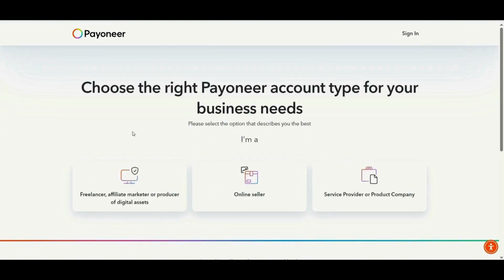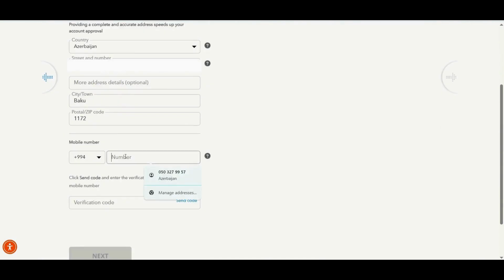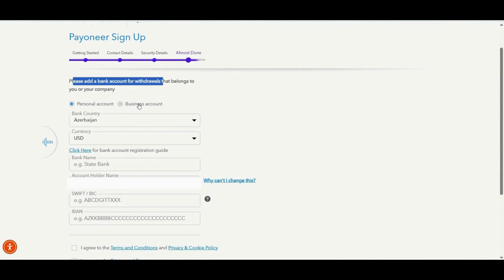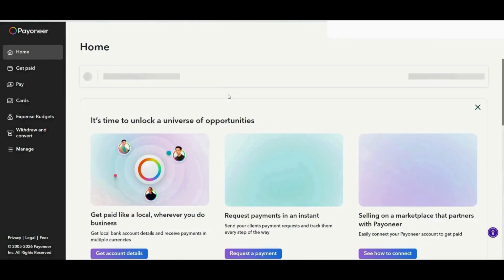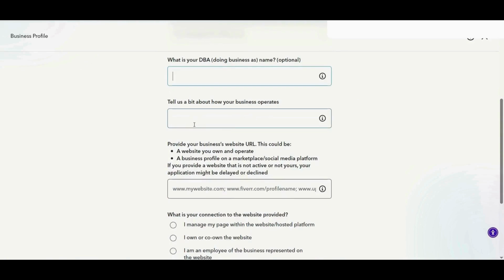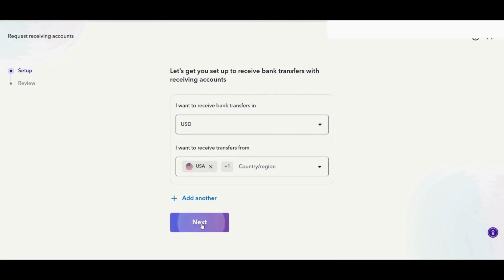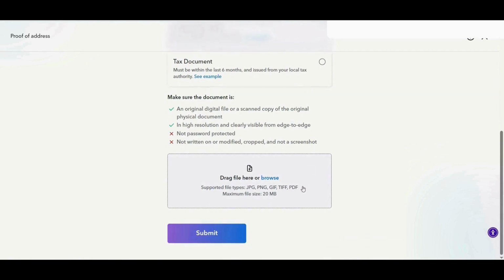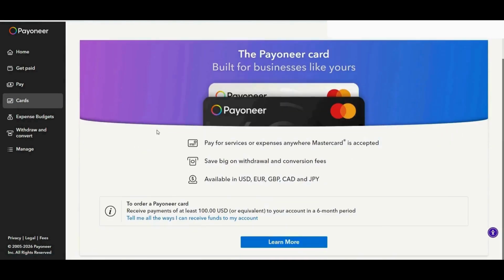How to open a Payoneer account (Step-by-Step Tutorial 2026)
Learn how to open a Payoneer account step by step in this complete beginner-friendly tutorial. In this video, you will learn how to create, verify, and set up your Payoneer account for receiving international payments worldwide.

This Payoneer tutorial is perfect for:
✔ Freelancers
✔ Amazon sellers
✔ Dropshipping business owners
✔ Online entrepreneurs
✔ Remote workers
✔ International business owners

In this video, you’ll learn:
• How to sign up for Payoneer
• How to verify your Payoneer account
• How to receive international payments
• How to connect your bank account
• Payoneer tips for beginners

Payoneer is one of the most popular payment platforms for freelancers and business owners who work internationally.

• Online business
• Freelancing
• Amazon seller tutorials
• Accounting & finance
• eCommerce tools
• International payment solutions